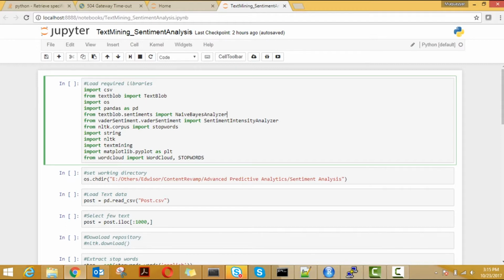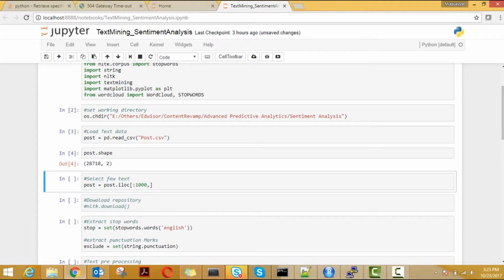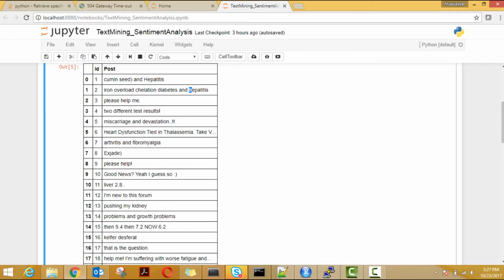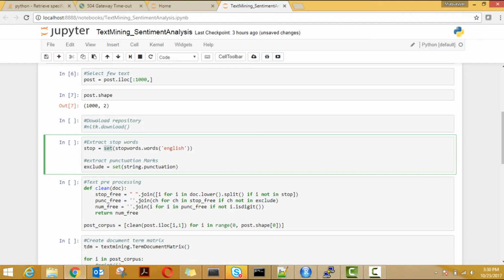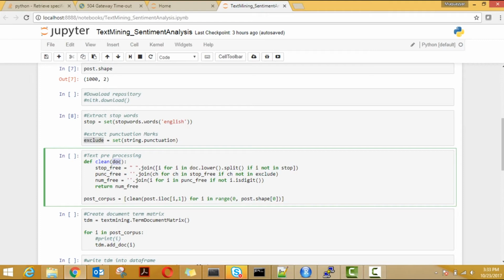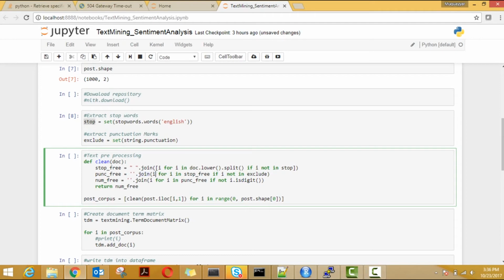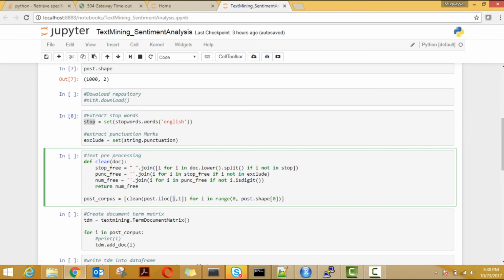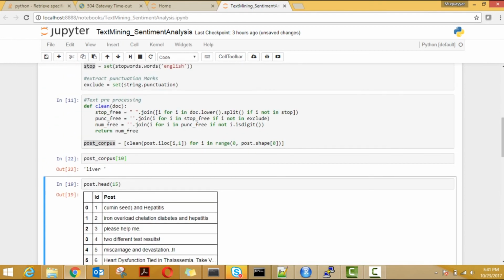11 1 2 Text Mining Python